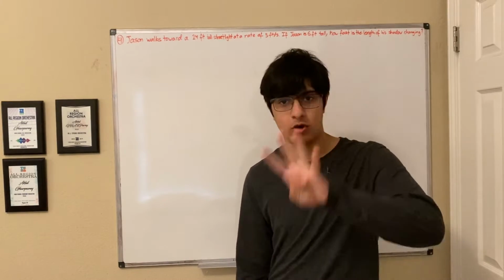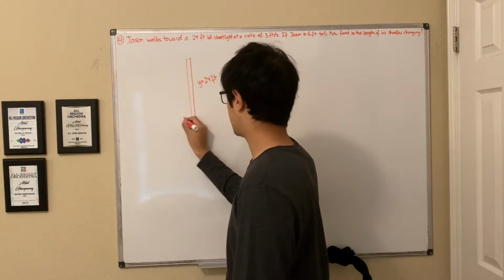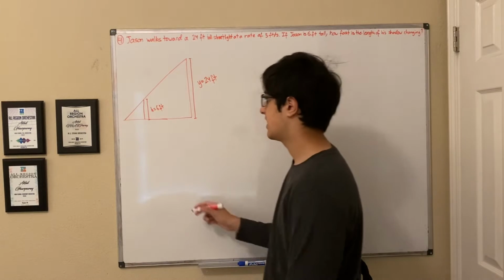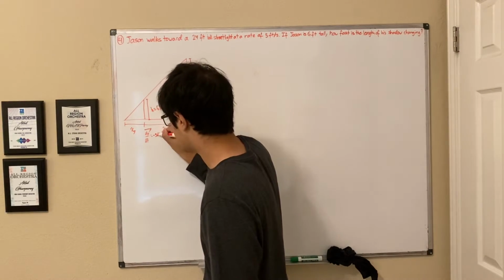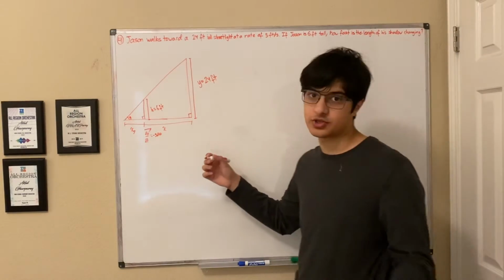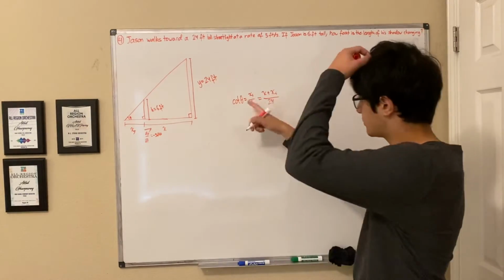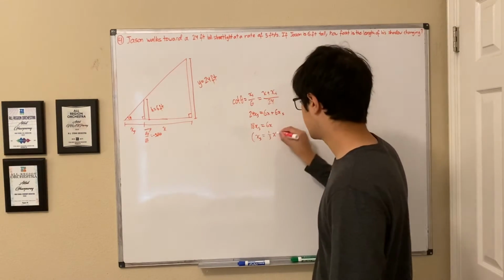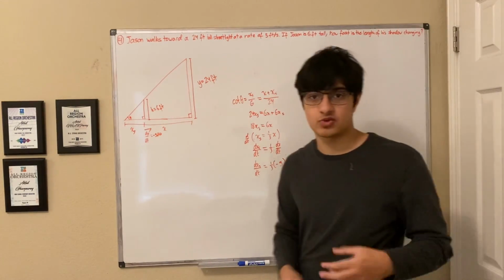Related Rates Part 4: The Streetlight Problem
This is Part 4 of our Related Rates Series, where we go over the famous streetlight problem.